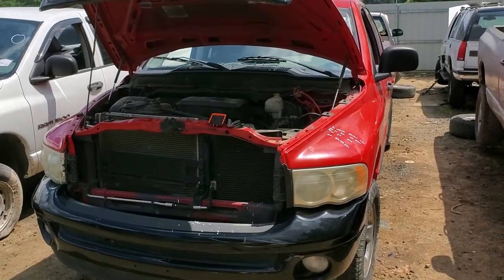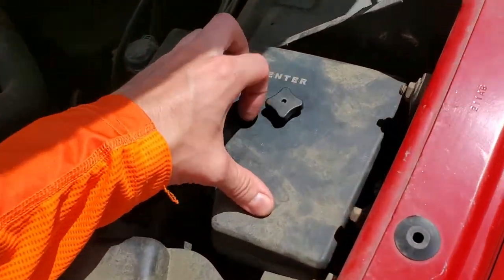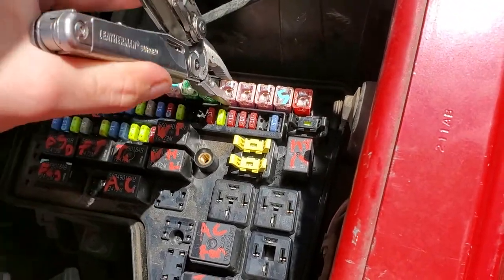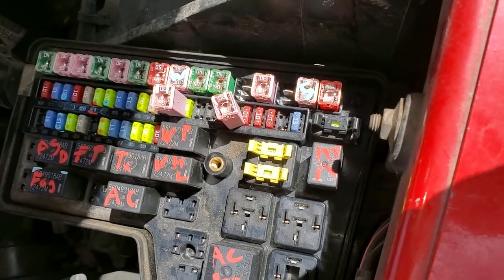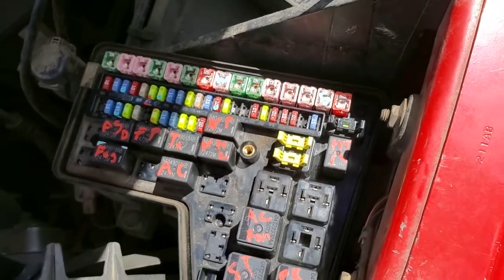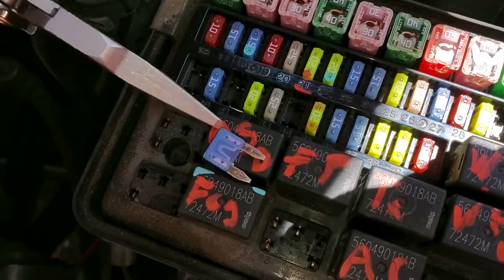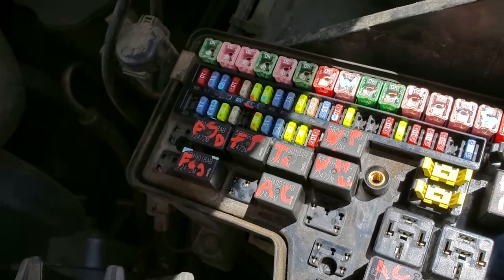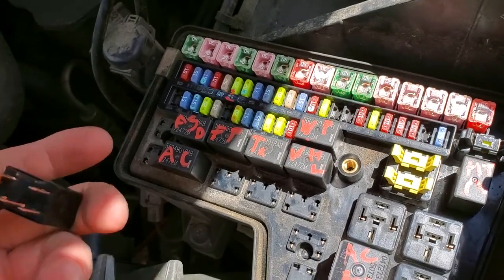2003 Dodge Ram 1500 Headlight Fuses, Foglight Fuse & Relay